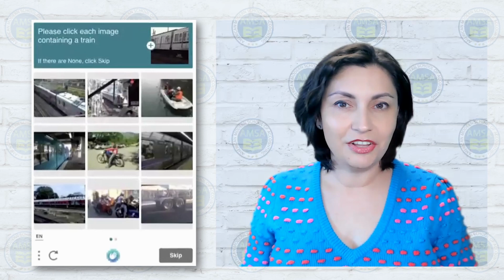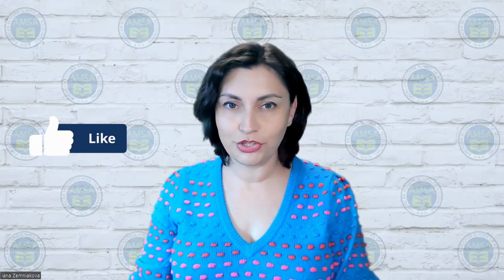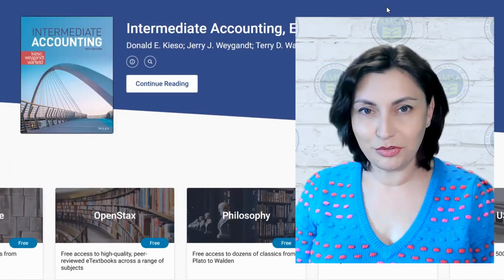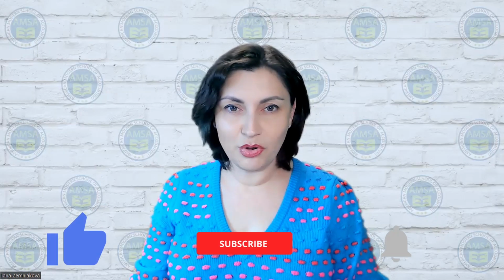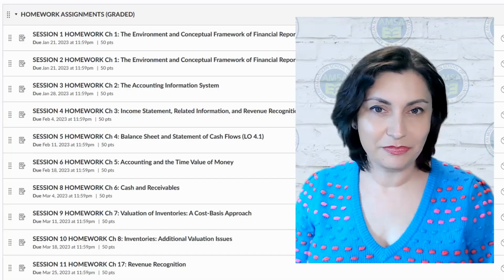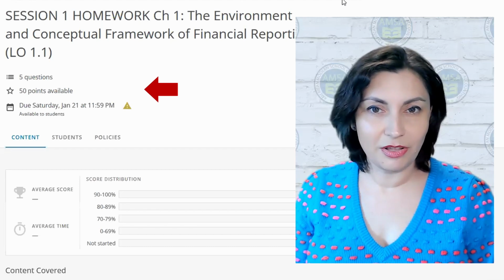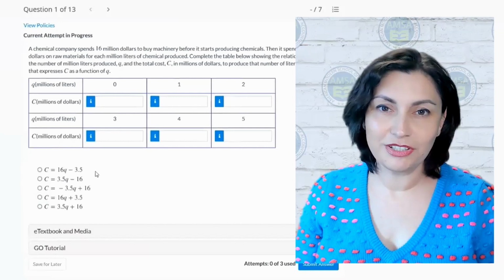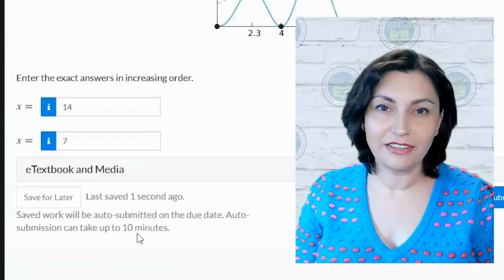Is WileyPlus Really Worth It for Online Learning?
WileyPLUS is Wiley's powerful online platform designed to enhance teaching and learning. Get an intro to WileyPLUS in this informative video!
In WileyPLUS, you can access a wide range of content, including self-study tools, online textbooks, and assessment questions. You can also use WileyPLUS to watch videos and narrated presentations, practice tests, and more.

The textbook used in this video:  Intermediate Accounting, Kieso ● Weygandt ● Warfield, 18th edition.

Timeline:
00:00 Intro to WileyPLUS
00:41 How to sign up for WileyPLUS (see the link in the comments)
01:10 How to find your course by the course ID
01:15 How to find your course by its name and instructor’s name
01:37 How does the course section ID look like (example)
01:53 How to find the Wiley Course Resources
02:21 How to access your eTextbook via VitalSource (see the link in the comments)
02:51 How to navigate the eTextbook, make highlights, and listen to eTextbook
03:22 Accessing your eTextbook over the bookshelf app
03:39 How to access and complete your assignments
06:14 How to access WileyPLUS tech support (see the link in the comments)
07:25 Recommended playlists and videos